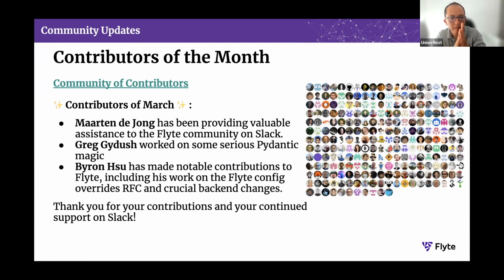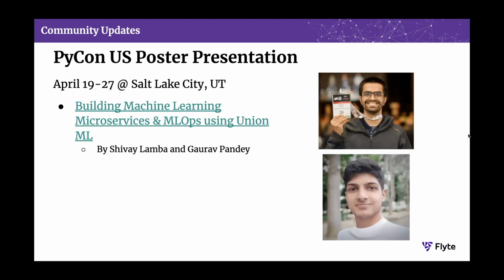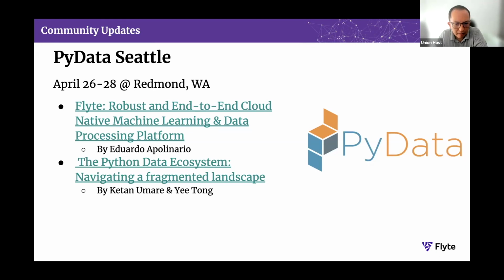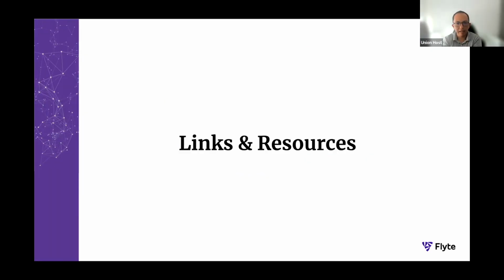Flyte Community Updates 033 featuring PyData and PyCon Talks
David Espejo acknowledges the March top contributors for Flyte, before giving an overview of the upcoming Flyte talks in the coming month. He allows Shivay Lamba and Eduardo Apolinario to give a high level overview of what they will cover in their talks at PyCon and PyData.